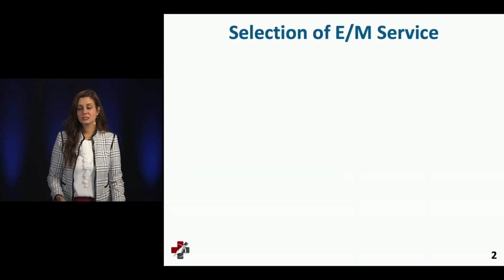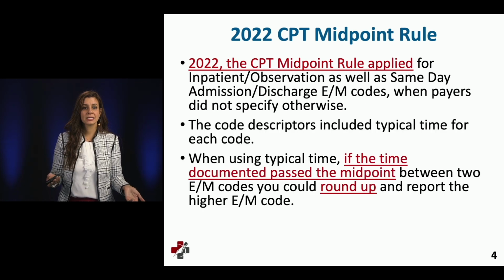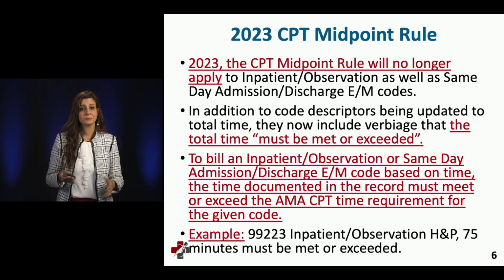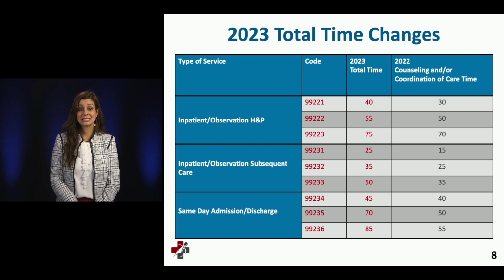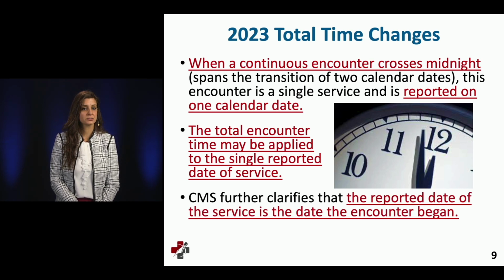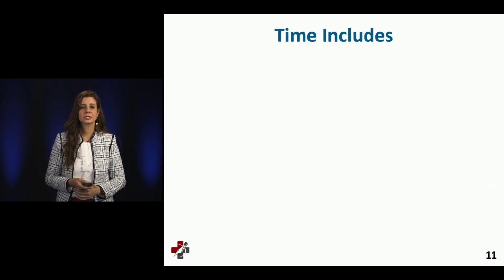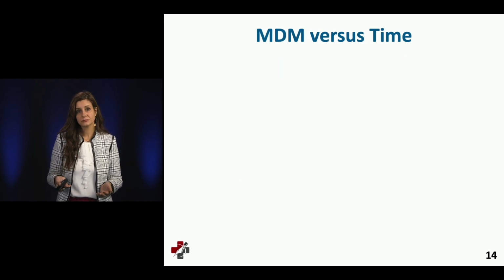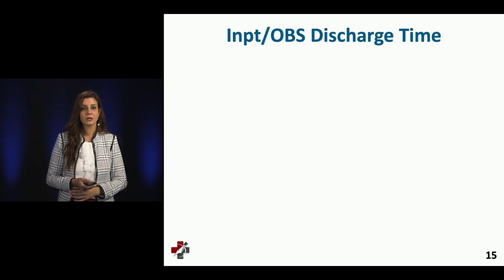Time Based Coding in 2023 | Mastering Acute Care Charting: 2023 Updates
Time Based Coding in 2023 by Angie Aboutalib, MD

Mastering Acute Care Charting: 2023 Updates Online CME Course

The AMA and CMS (Medicare and Medicaid) have mandated new charting and payment guidelines. Are you ready?

Mastering Acute Care Charting: 2023 Updates is an online CME course covering the updated 2023 essential CMS evaluation and management guidelines.

* Group Discounts Available *

Learn what you need to stay current with the latest 2023 charting mandates:

 ✓ Overview of 2023 Changes
 ✓ History and Physical Examination in 2023
 ✓ MDM 2023 Changes Overview
 ✓ MDM Grid Close Look: Problem Column
 ✓ MDM Grid Close Look: Data Column
 ✓ MDM Grid Close Look: Risk Column
 ✓ MDM 2023 Changes Bringing It All Together
 ✓ Medicolegal Topics for 2023 Documentation Changes
 ✓ Shared Visit Documentation and Critical Care in 2023
 ✓ Observation Documentation and Code Changes
 ✓ Same Day Admission/Discharge Documentation Changes
 ✓ Inpatient Documentation and Code Changes
 ✓ Time Based Coding in 2023
 ✓ Prolonged Services in 2023
 ✓ Consult Documentation and Code Changes
 ✓ Proposed E&M Code Valuation in 2023